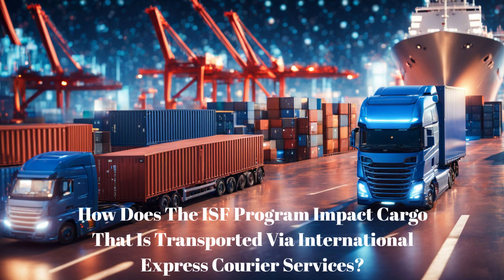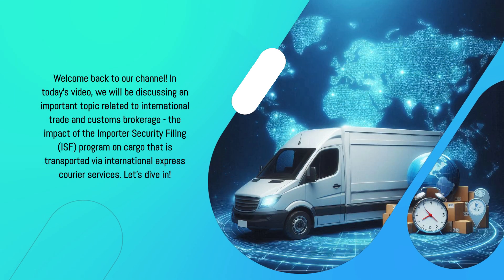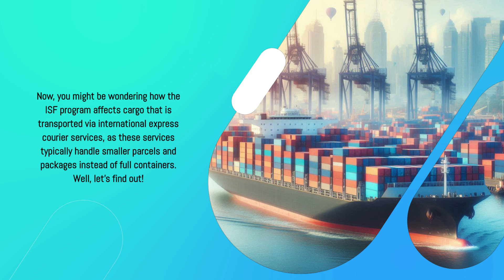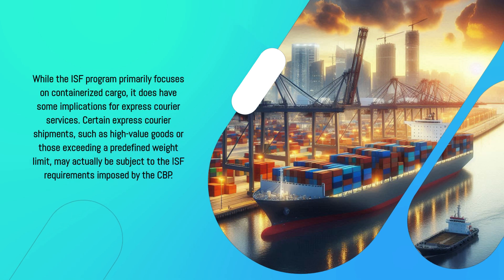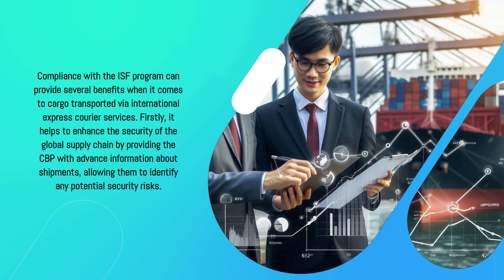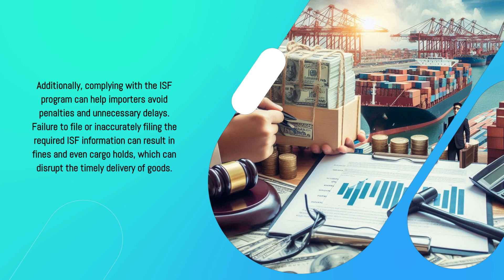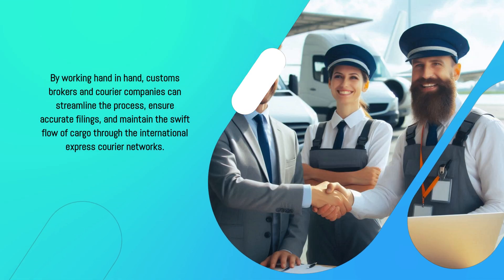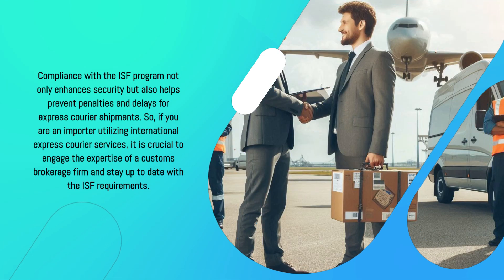How Does The ISF Program Impact Cargo That Is Transported Via International Express Courier Services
The Importer Security Filing (ISF) program, also known as the 10+2 rule, has been implemented by US Customs and Border Protection to enhance the security of containerized cargo entering the United States. While the ISF program primarily focuses on containerized cargo, it does have implications for cargo transported via international express courier services. This is particularly relevant for certain express courier shipments, such as high-value goods or those exceeding a predefined weight limit. Compliance with the ISF program is crucial for importers utilizing international express courier services, as it helps to enhance the security of the global supply chain and prevents penalties and delays. To navigate the requirements effectively, importers often partner with customs brokerage firms, who have the expertise to ensure accurate filings and the smooth movement of goods across borders.

00:32 - Overview of the ISF Program: The Importer Security Filing (ISF) program, implemented by U.S. Customs and Border Protection (CBP), requires importers to submit specific shipment information prior to loading containers destined for the U.S., enhancing cargo security.

01:07 - Impact on International Express Courier Services: While primarily focused on containerized cargo, the ISF program also affects certain express courier shipments, especially high-value goods or those exceeding specific weight limits, necessitating timely compliance to avoid delays and penalties.

01:41 - Benefits of Compliance: Adhering to the ISF program enhances global supply chain security, helps importers avoid fines and cargo holds, and ensures timely delivery of goods through international express courier services.

02:17 - Collaboration with Customs Brokers: Importers are encouraged to partner with customs brokerage firms to navigate ISF requirements effectively, ensuring accurate filings and maintaining the efficient flow of cargo within express courier networks.